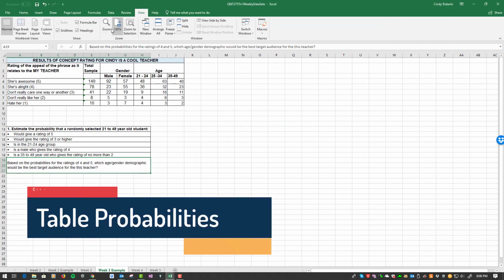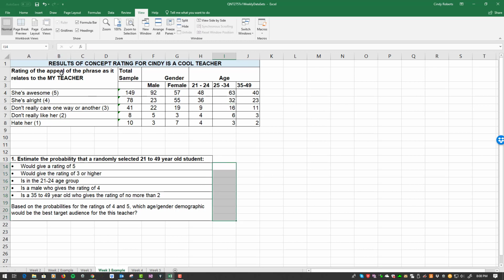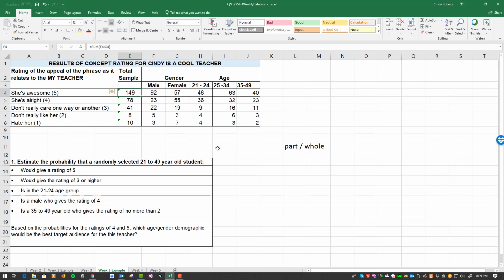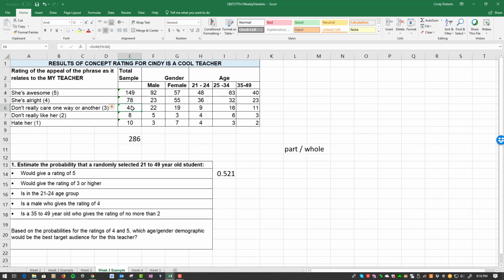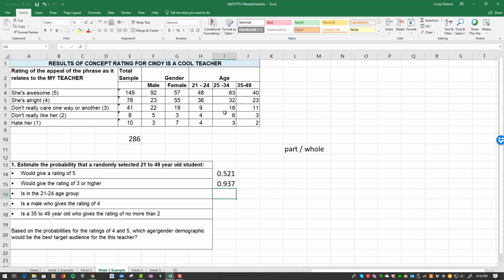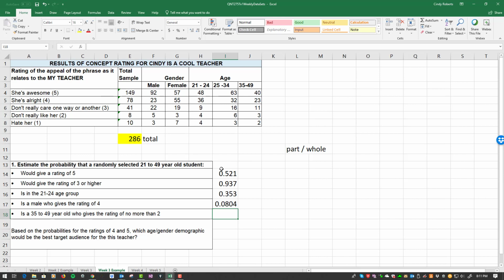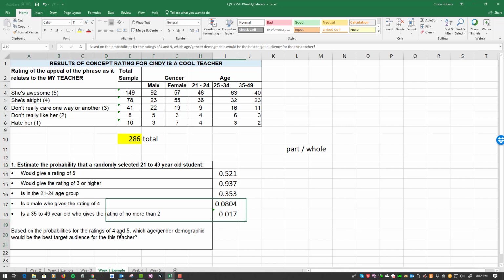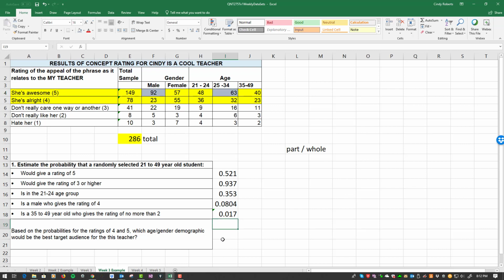Table Probabilities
How to find probabilities from table data